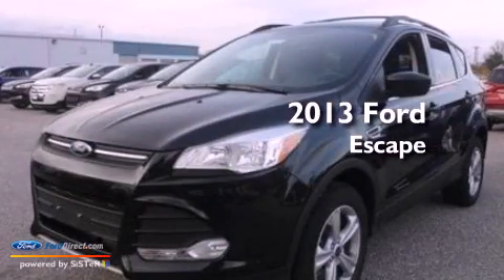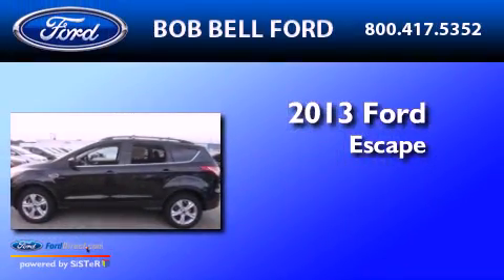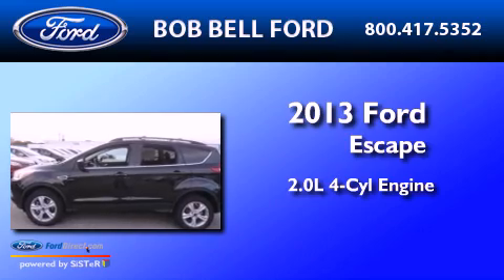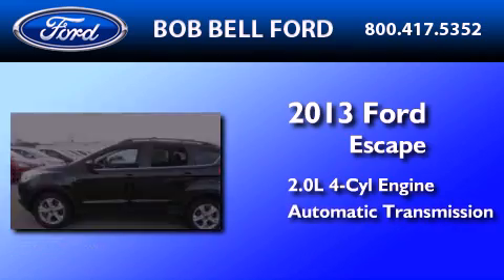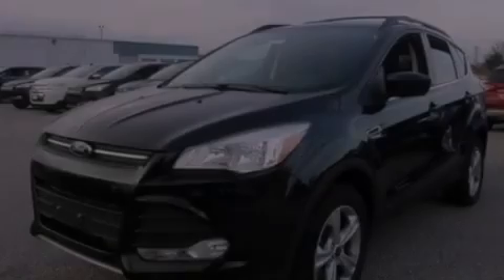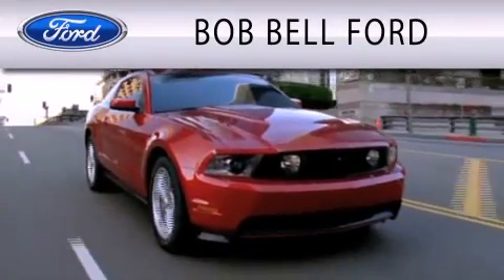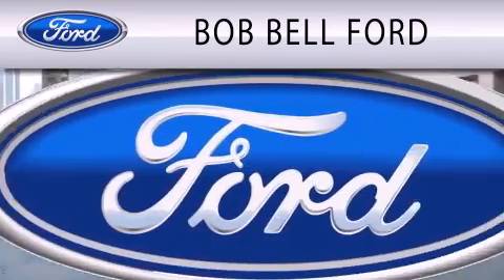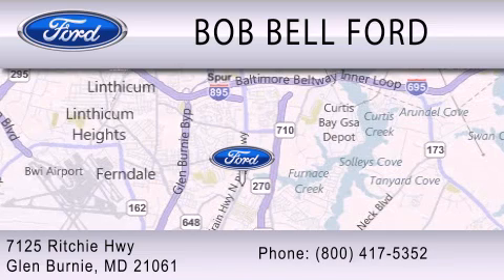2013 FORD ESCAPE Glen Burnie MD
Year : 2013
 Make : FORD
 Model : ESCAPE
 Engine : 2.0L I4 16V GDI DOHC TURBO
 Trans . : 6-SPEED AUTOMATIC
 Exterior : TUXEDO BLACK
 Miles : 93
 Interior : CHARCOAL BLACK
 Stock : 135279